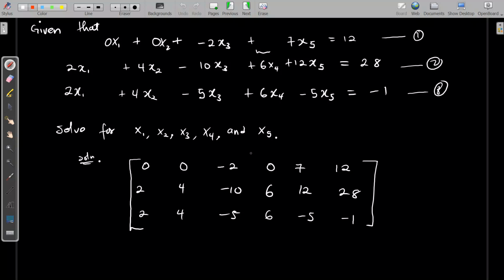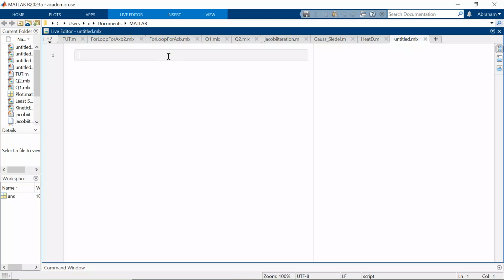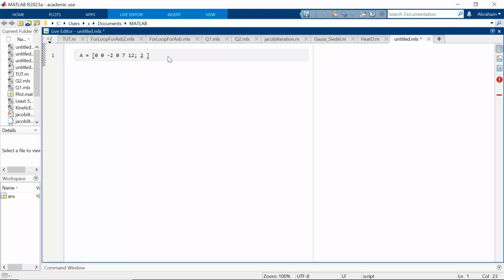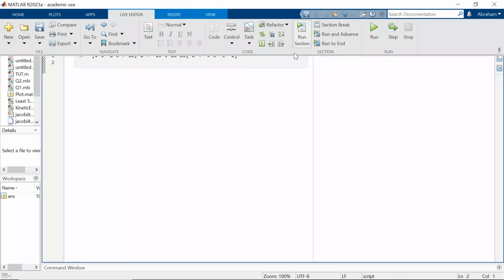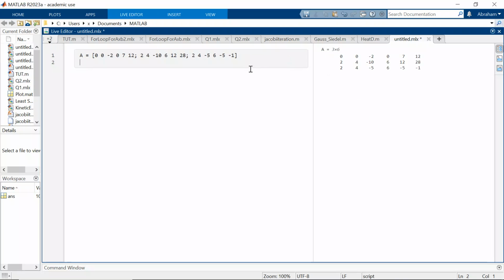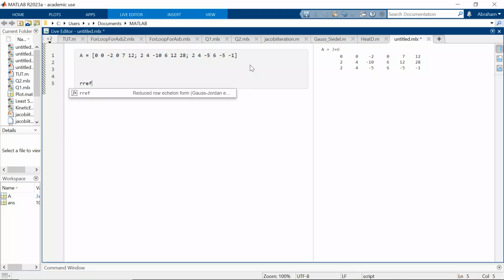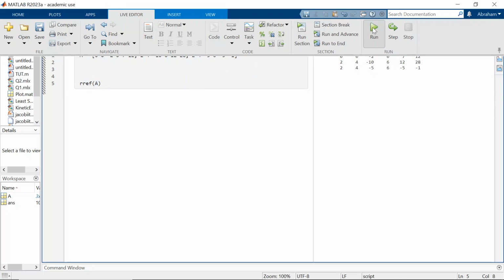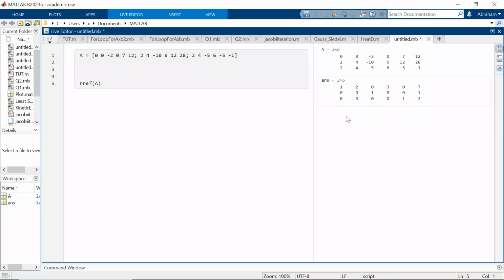Gauss-Jordan Elimination Using MATLAB | Linear Algebra Tutorial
Welcome to our MATLAB tutorial on Gauss-Jordan elimination! In this video, we explore how to leverage MATLAB's powerful computational capabilities to implement Gauss-Jordan elimination, a fundamental technique in linear algebra. Whether you're a student diving into numerical methods or a professional seeking efficient solutions, this tutorial provides a step-by-step guide to mastering Gauss-Jordan elimination with MATLAB.

🔍 What You'll Learn:

Overview of Gauss-Jordan elimination and its significance in linear algebra.
Writing MATLAB code to perform Gauss-Jordan elimination efficiently.
Solving systems of linear equations and finding matrix inverses using MATLAB.
Tips and tricks for optimizing your MATLAB code for Gauss-Jordan elimination.
Practical examples and demonstrations to reinforce your understanding.
Unlock the full potential of MATLAB for linear algebra tasks and streamline your workflow with Gauss-Jordan elimination. Join us as we navigate through the intricacies of matrices, vectors, and computations.

By Mexams